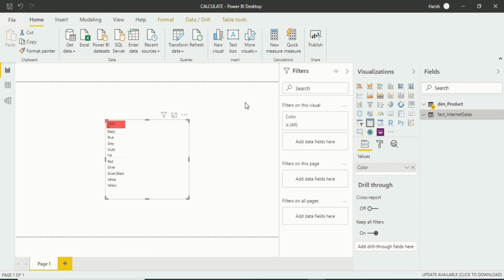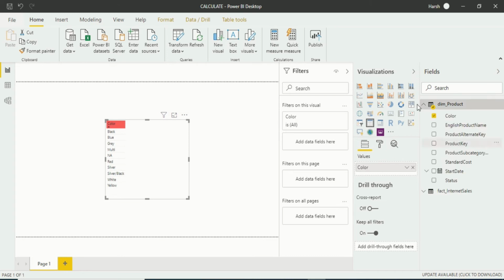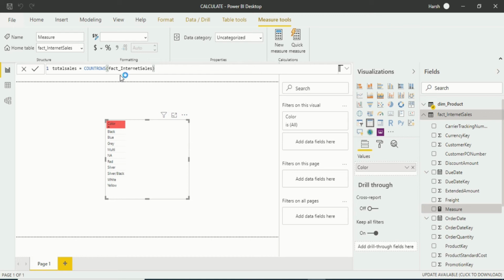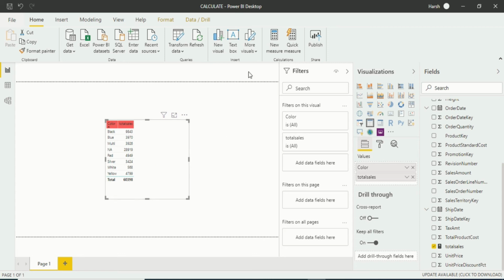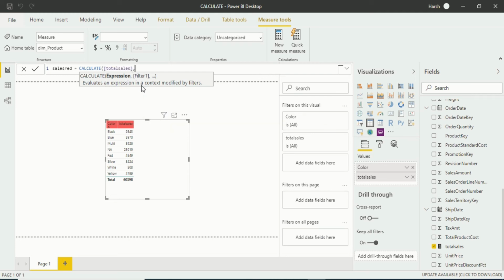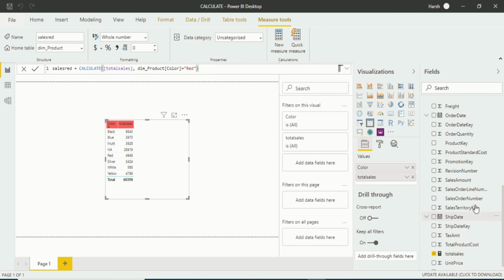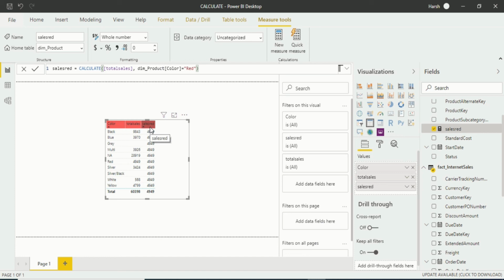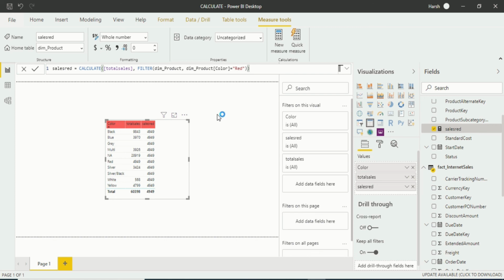Ultimate Beginners Guide to DAX: How to write DAX Expression for Calculating Function in Power BI?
Points to be discussed:
   • How does the calculation function work?
   • How to write the DAX expression for calculating function?